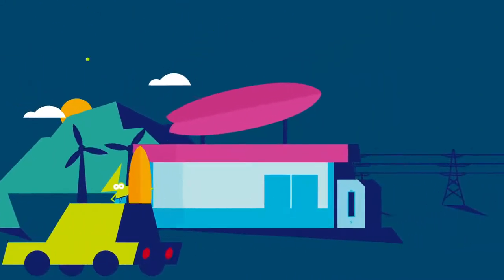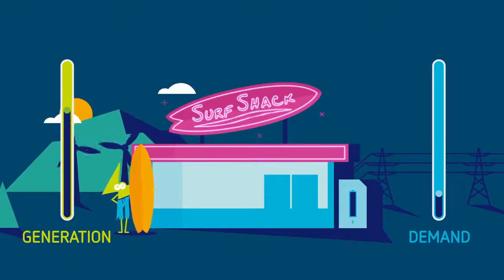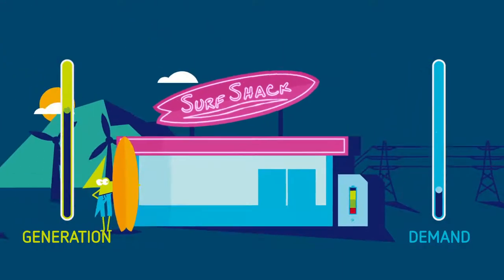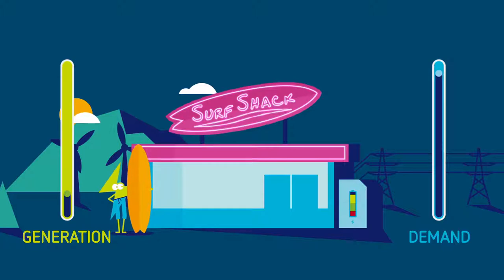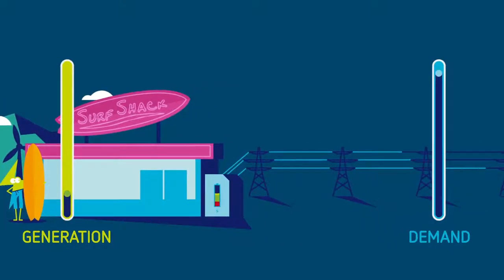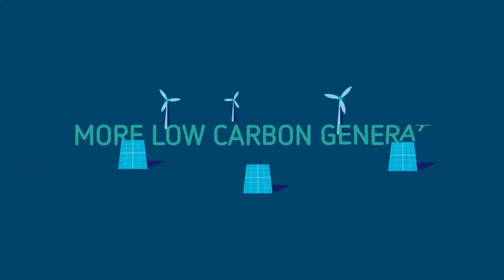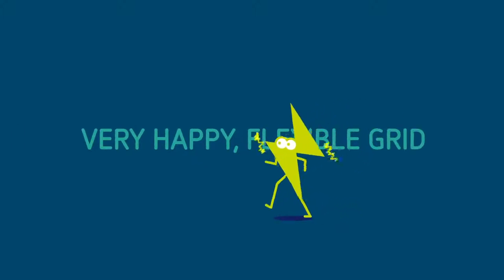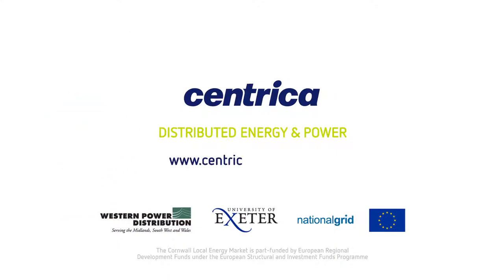Cornwall Local Energy Market - SHORT - HD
Centrica’s Distributed Energy & Power business is working on a pioneering trial in Cornwall that will test the use of flexible demand, generation and storage across both the domestic and business sectors.